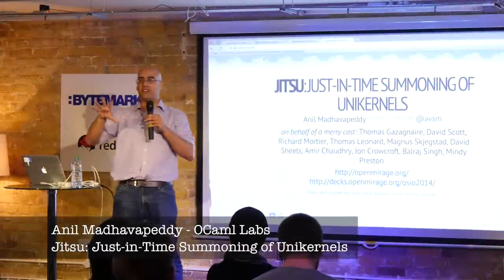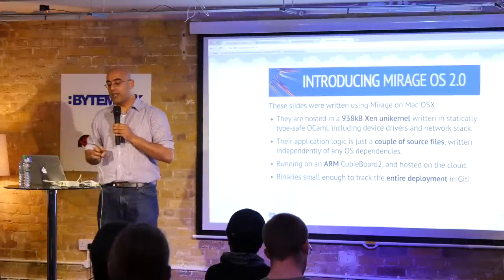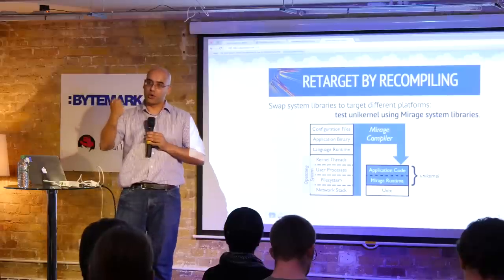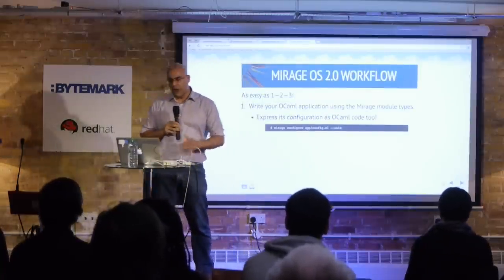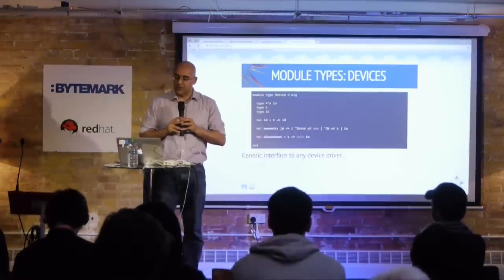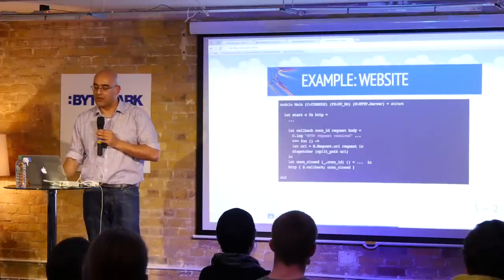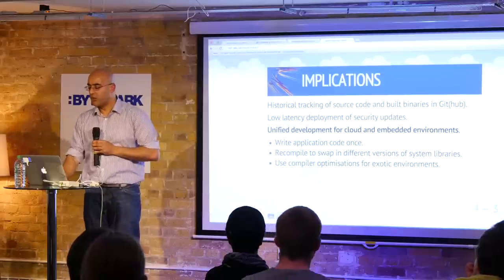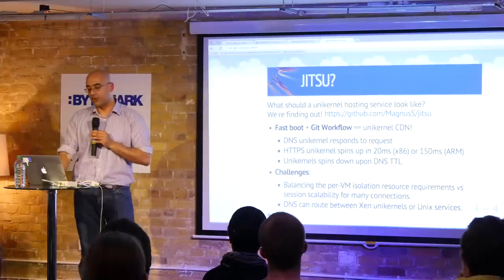Anil Madhavapeddy: Jitsu: Just-in-Time Summoning of Unikernels